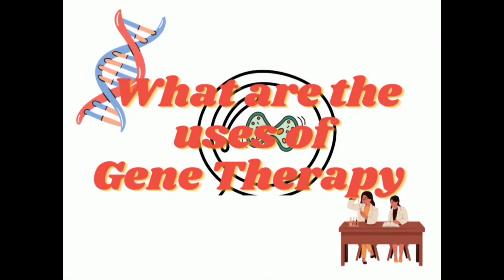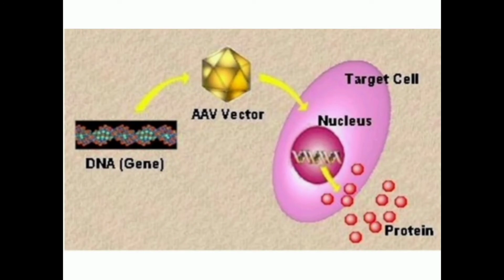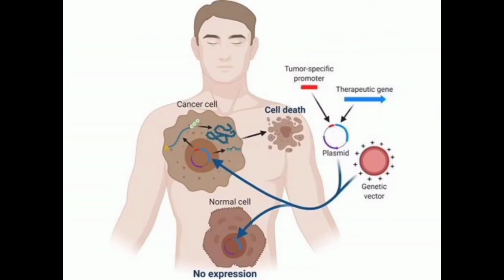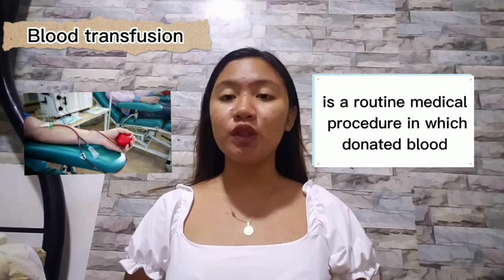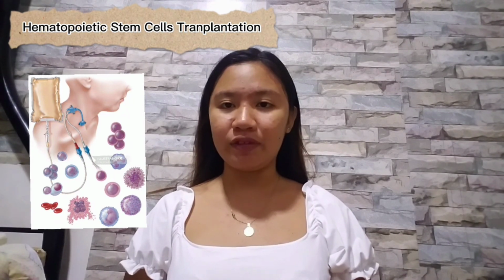Gene and Cell Therapy (GROUP 5)